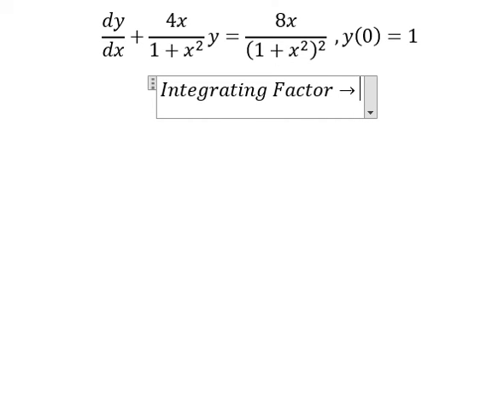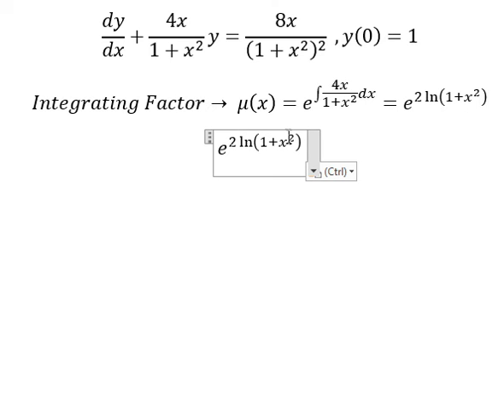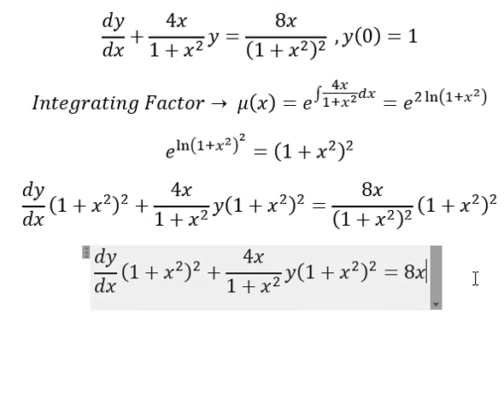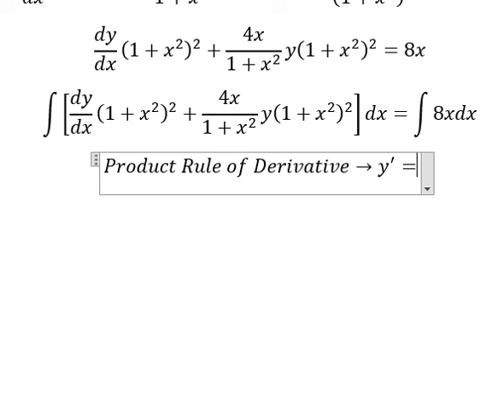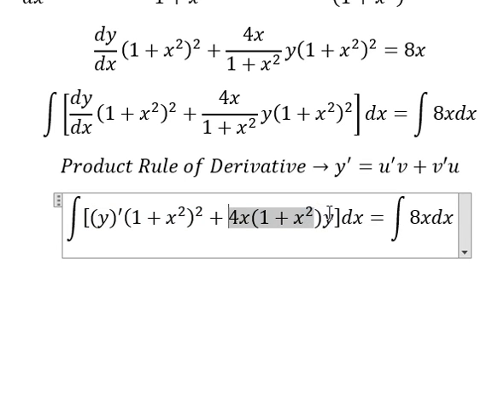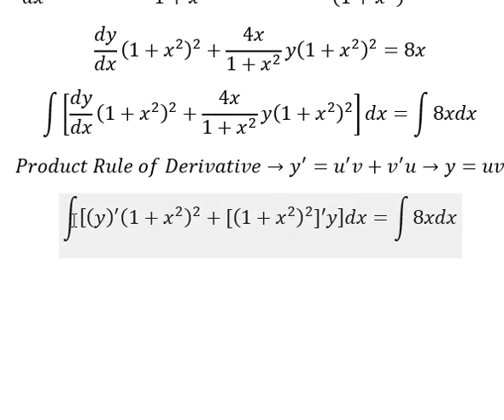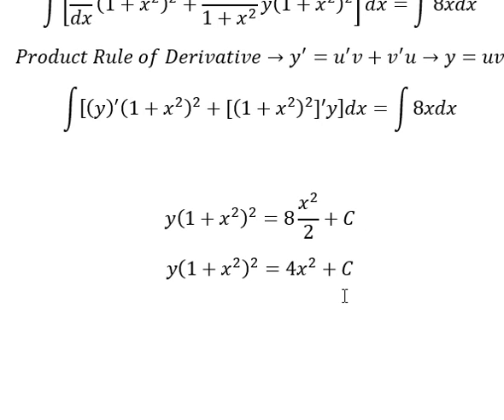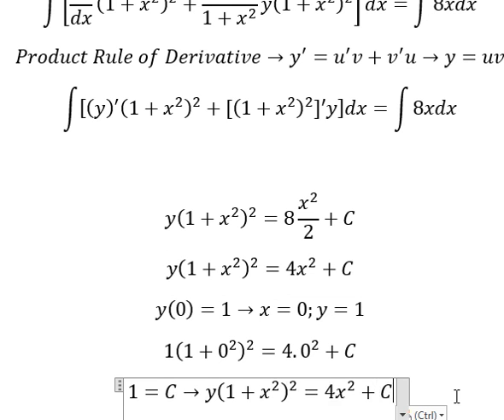Calculus: Differential Equations - dy/dx+4x/(1+x^2 ) y=8x/(1+x^2 )^2 ,y(0)=1 - Integrating Factor